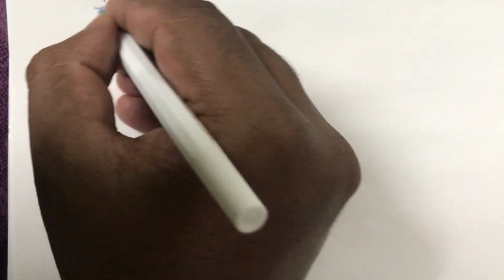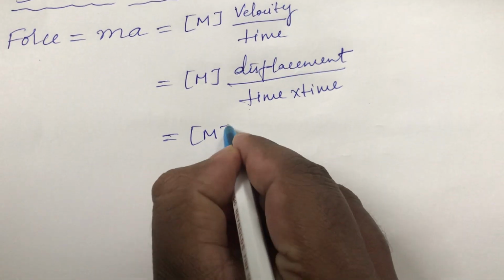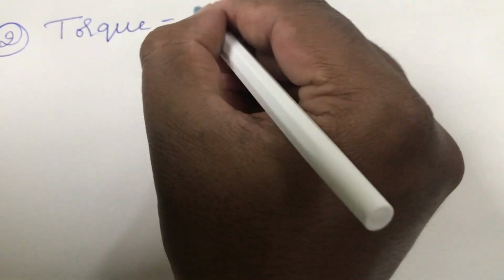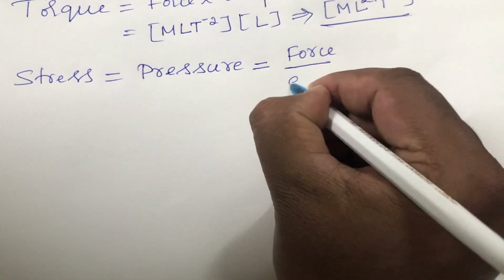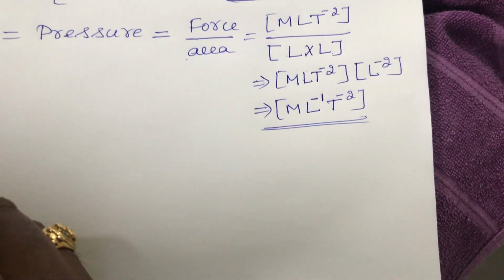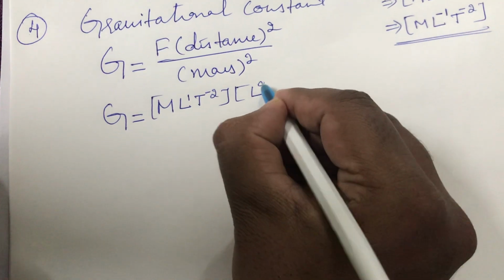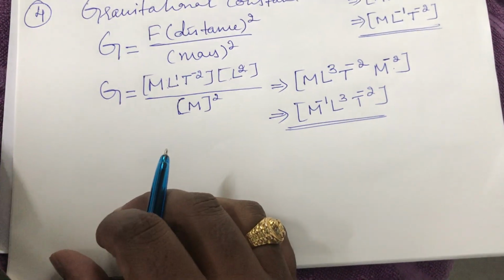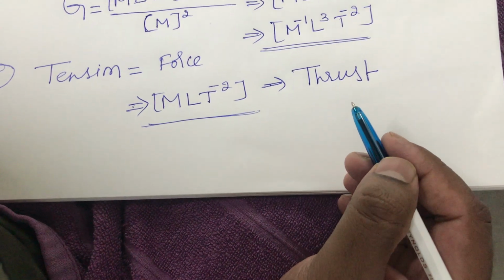Part -3 Dimensional# Formula# Gravitational# constant force Stress Torque#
Dimensions# of the physical quantity are the power to which the base quantities are raised to represent that quantity. force#